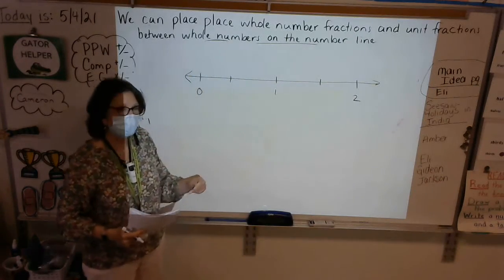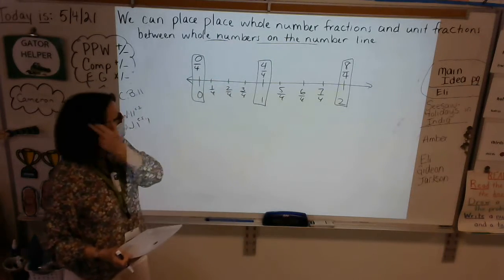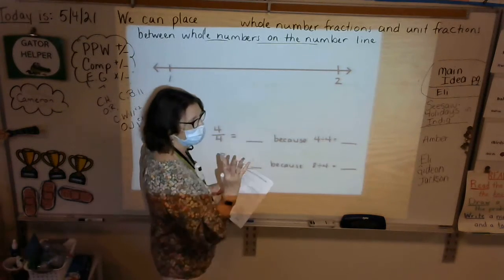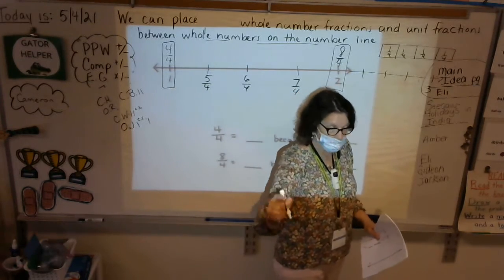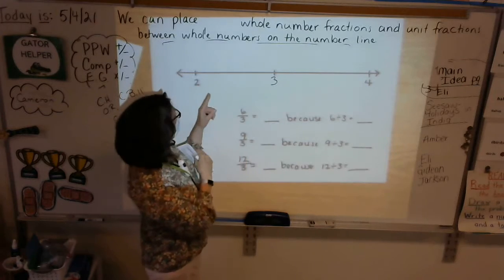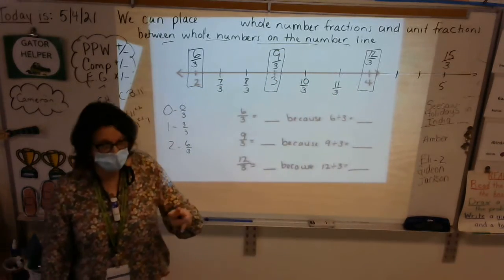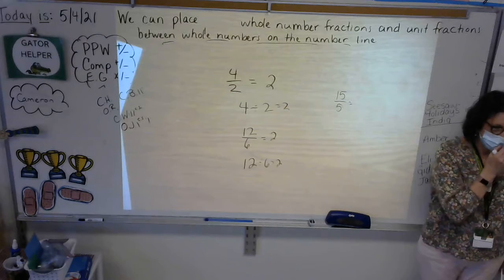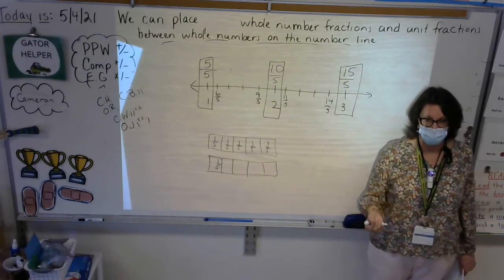Mod 5 Lesson 16 Concept Develeopment